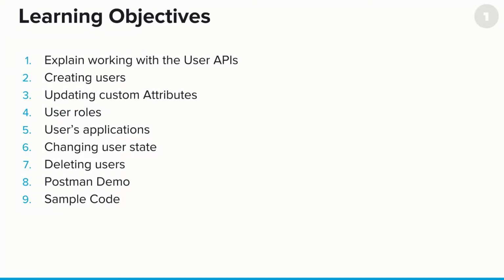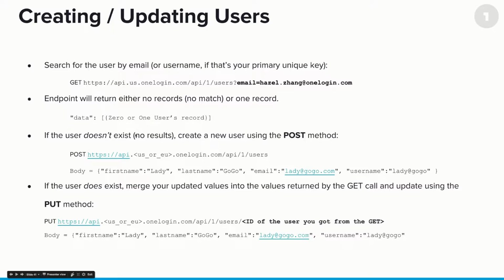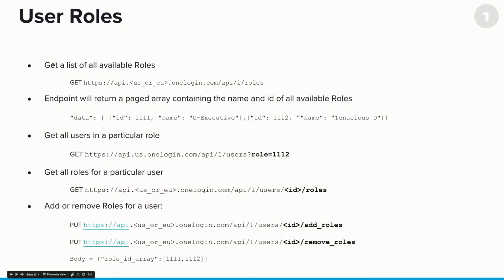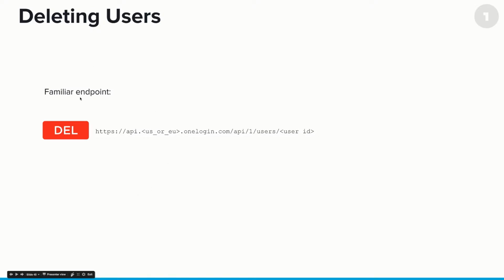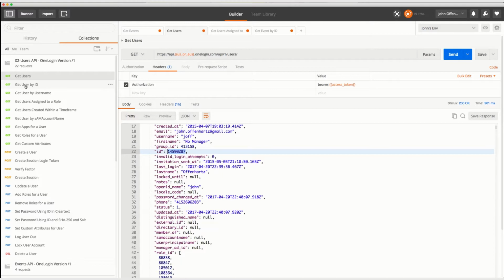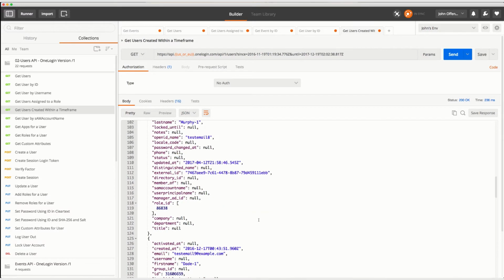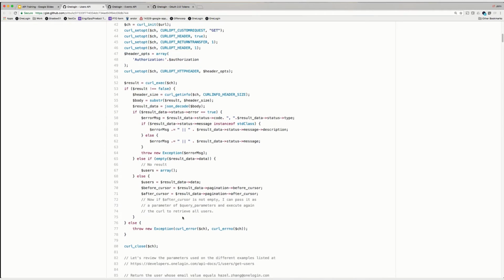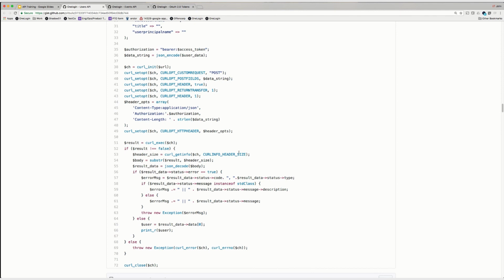OneLogin Users API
In this video, we'll explore the OneLogin Users API.